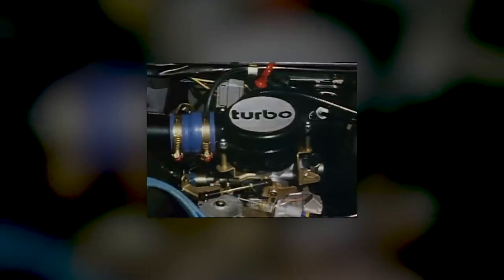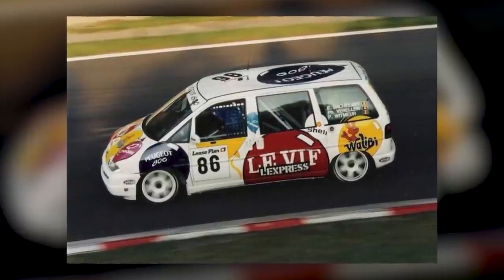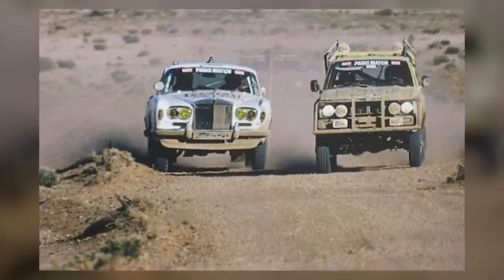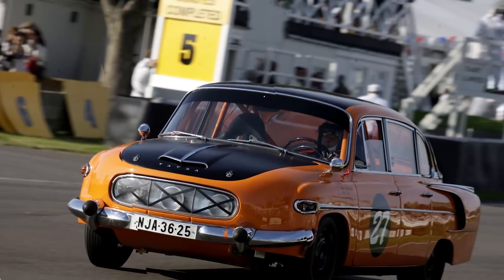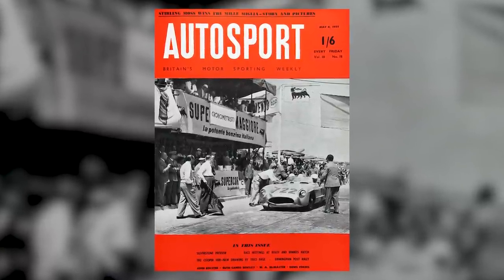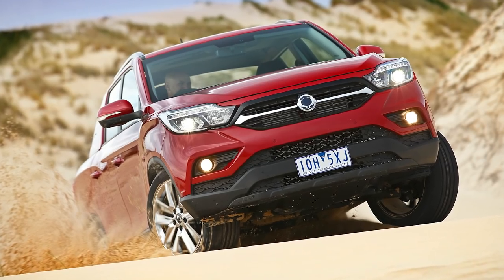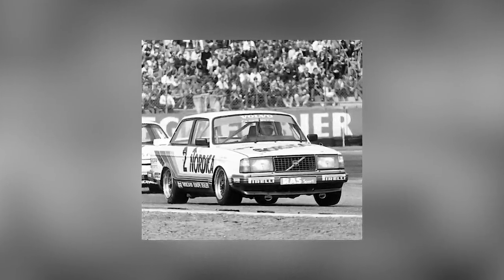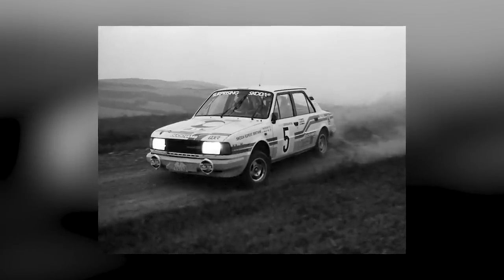8 weirdest racing cars ever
The world of motorsport is a platform for incredible advancements in technology. Racing cars have developed disc brakes, direct injection, traction control, active suspension, aerodynamic aids and more. But sometimes, people go racing with cars that are never, in a million years, going to develop worthwhile technology.

These, are the weird racers, the cars you never expected in a million years to be racing on track or rally stage. Some weird racing cars are just plain odd, like Tatra’s racing effort, and some are just ones you never expected to seen on a circuit, like the Peugeot 806. These eight our our favourite unexpected racing cars of all time. Each a bit odd, but all brilliant in their own way.

But which is your favourite weird racer?

Timestamps:
00:00 Intro
00:41 Peugeot 806
01:39 Rolls-Royce Corniche
02:34 Tatra T603
03:43 Iso Isetta
04:36 Smart Fortwo
05:18 Ssanyong Musso
05:50 Volvo 240 Turbo
06:35 Skoda Estelle